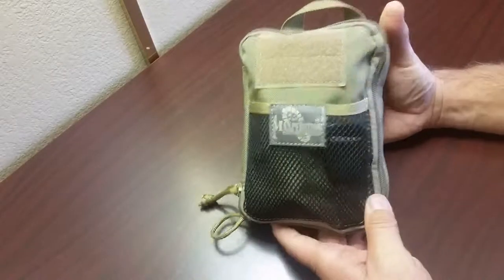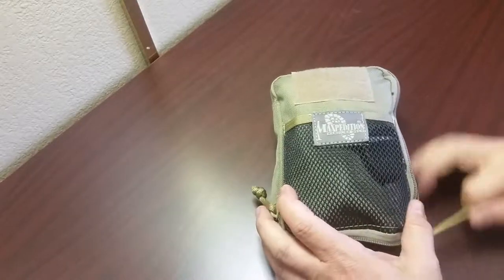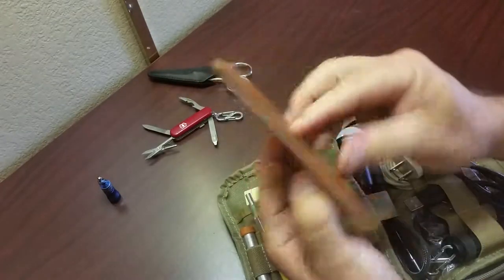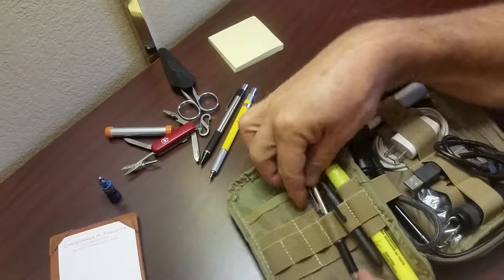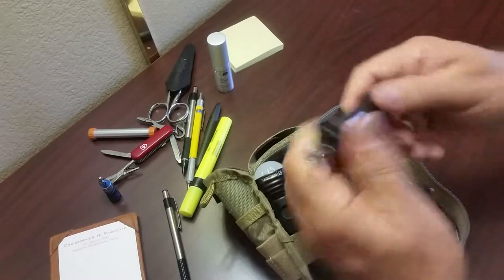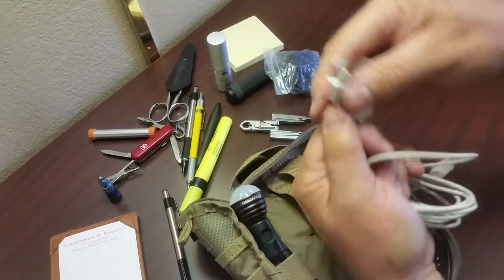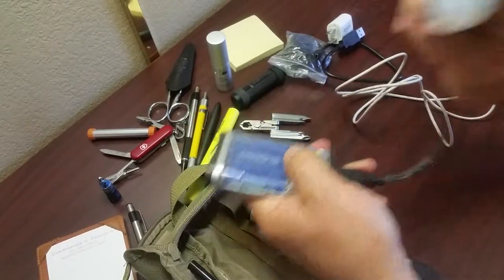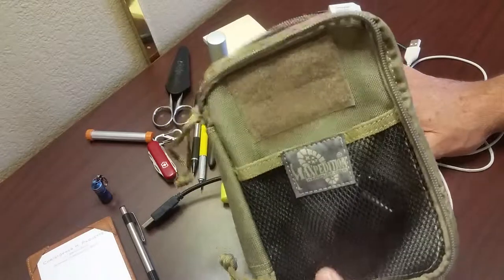Maxpedition Fatty - Traveling Office Kit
My traveling office kit in a Maxpedition Fatty.  See how many essential office gear can be stuffed into this great little bag.